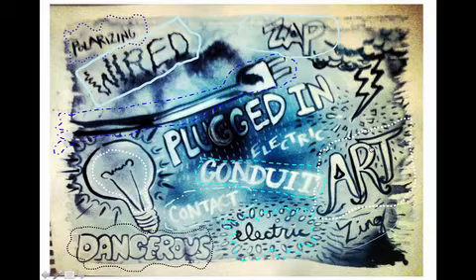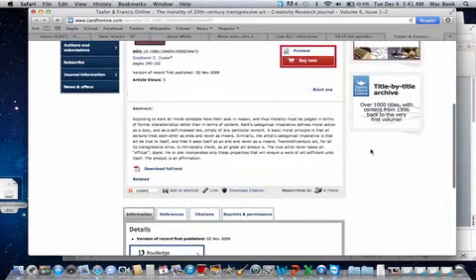Play! It's Electric: Topics in Art Education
I am interesting in how play sparks the creative process and how it can be used within a collaborative classroom to create an open curriculum that expands the boundaries of our comfort zones.